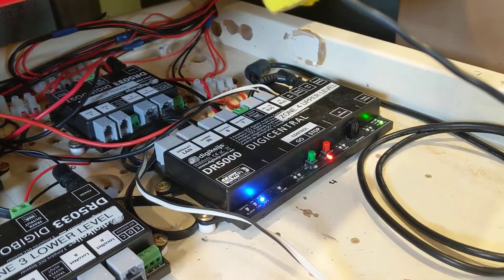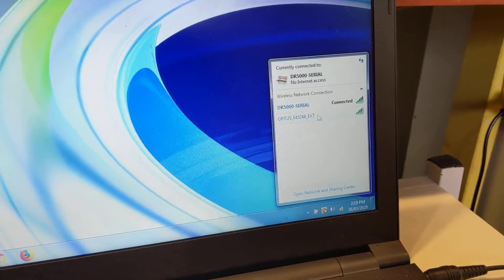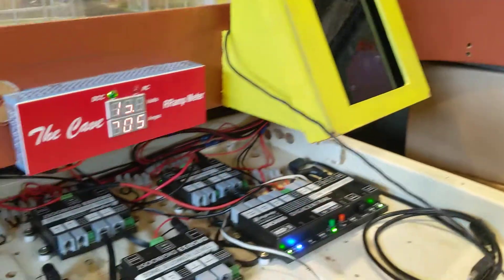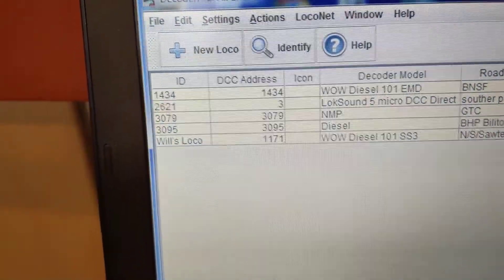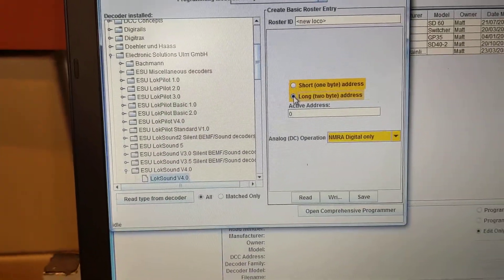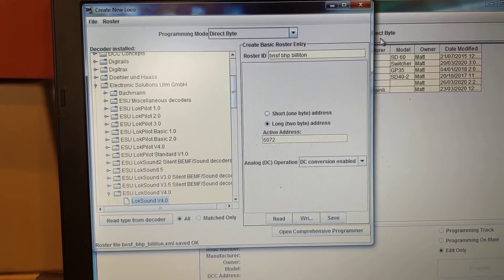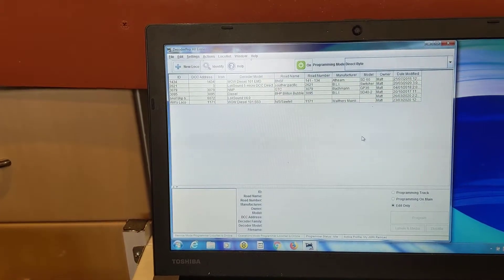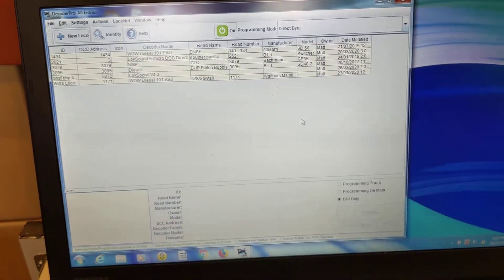JMRI Roster building using a DR5000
I went looking on Utube to find a video on building a roster in JMRI using a Digikeijs DR5000. I found nothing.
I asked someone a question, most have been the way i asked it as the answer didn't make sence.
So after playing around i worked it out.
So sit back and learn that is not very hard.